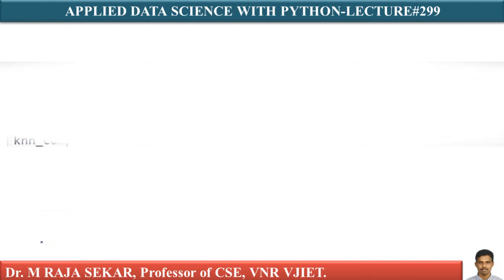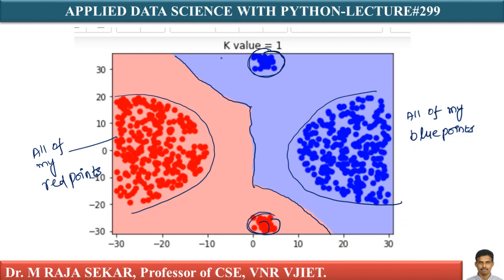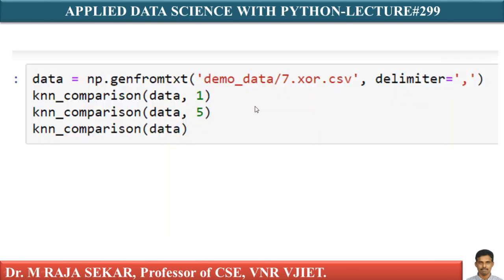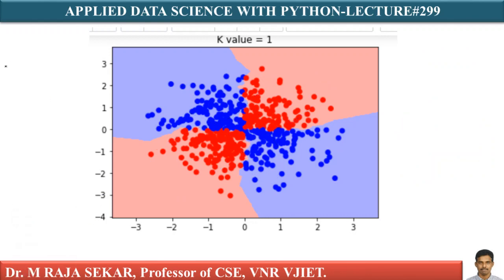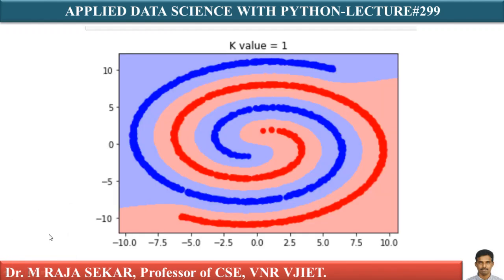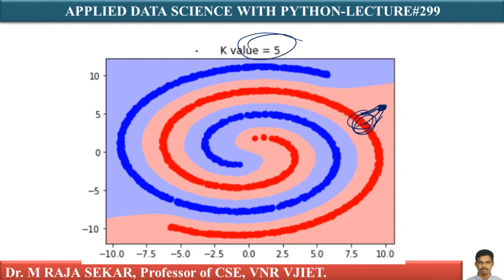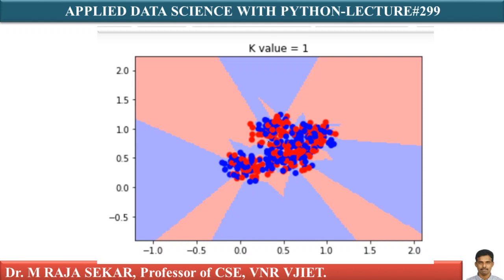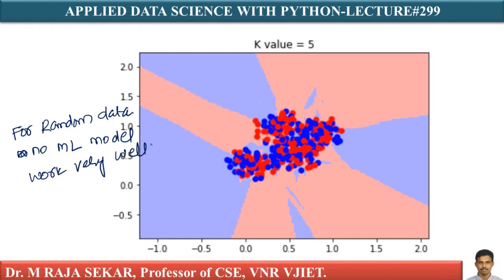KNN Decision Surface -3